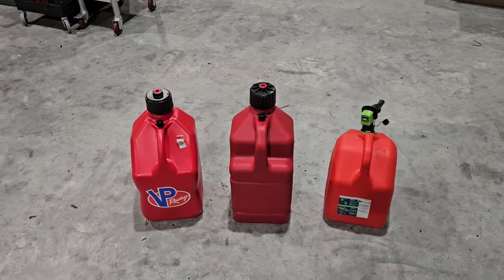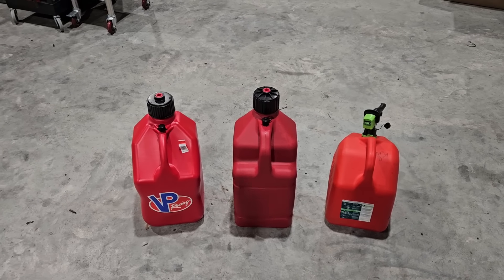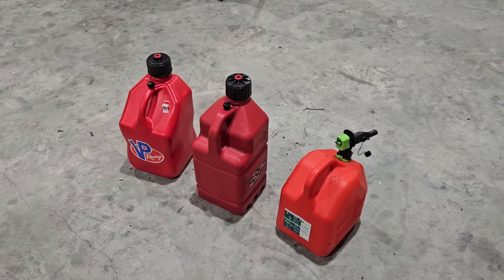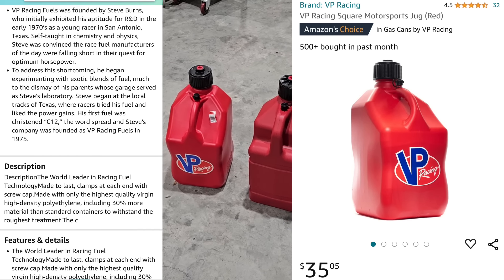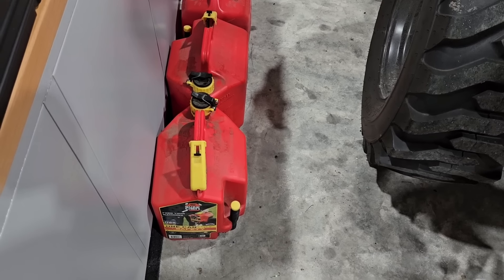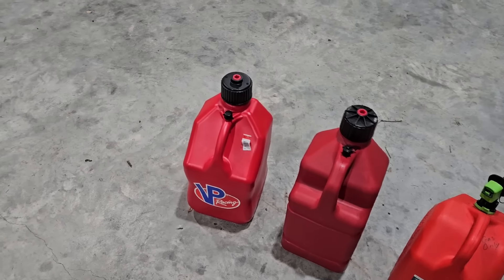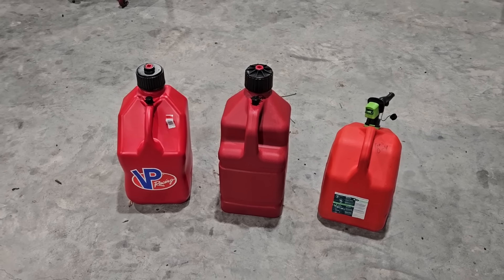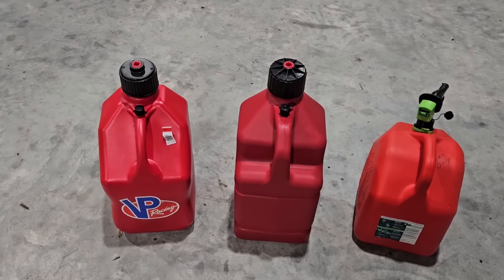What the Heck!?!?!?! That's just DUMB! Fuel Can that Can't Hold Fuel!